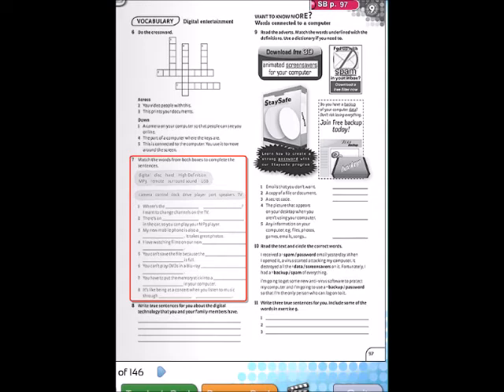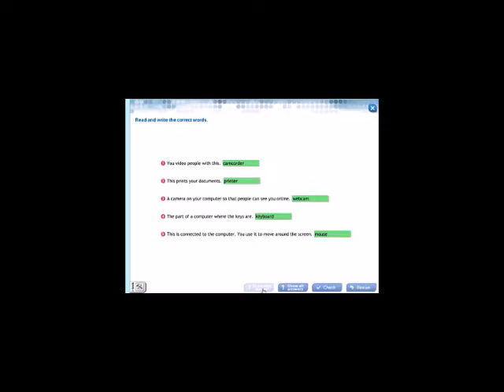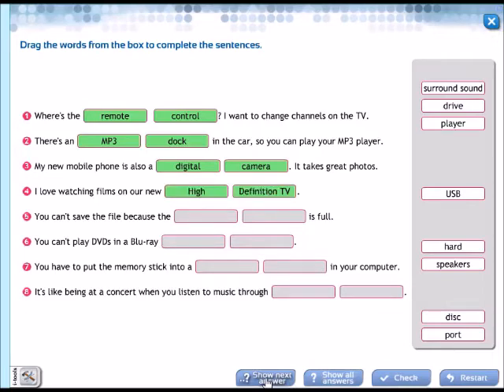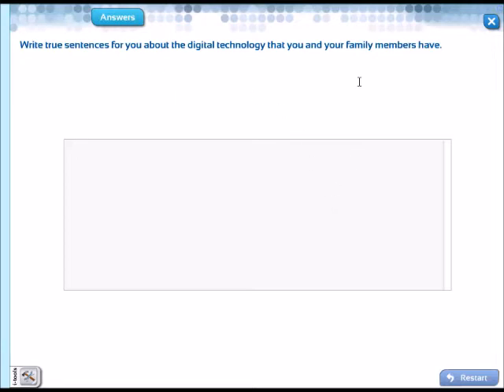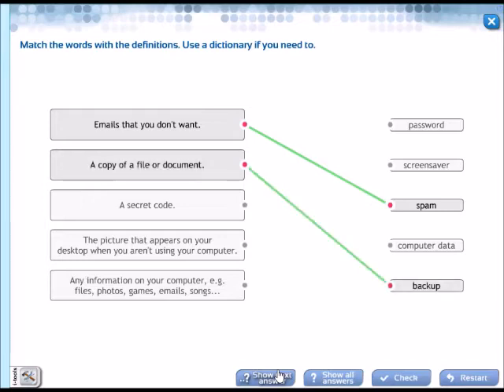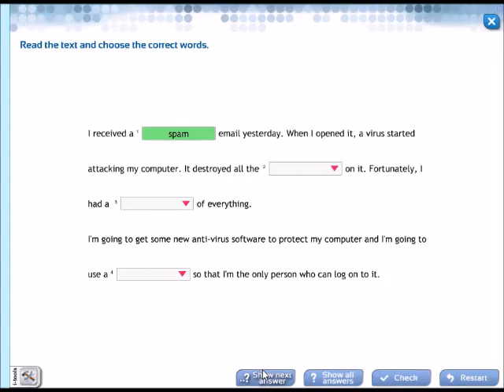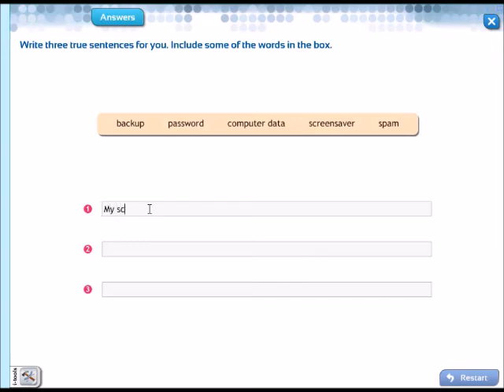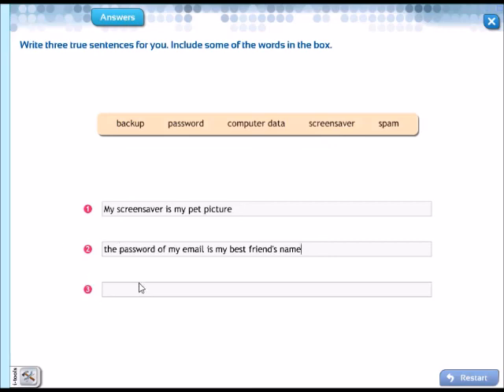Teacher Adriana, Secundaria A2, 09 de Junio